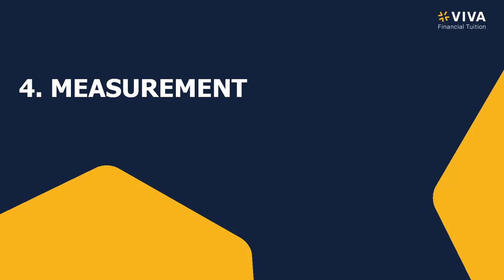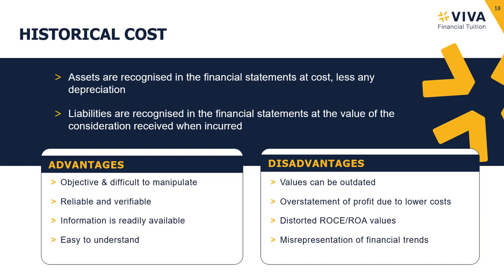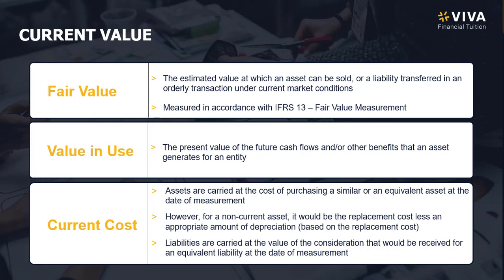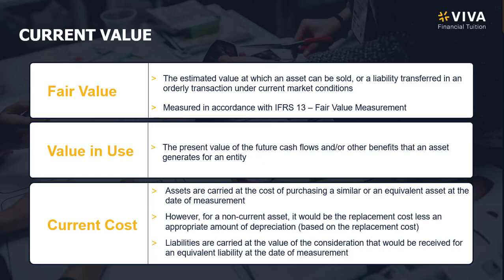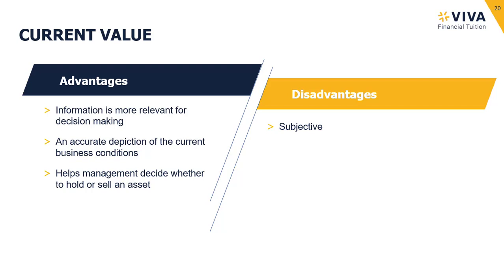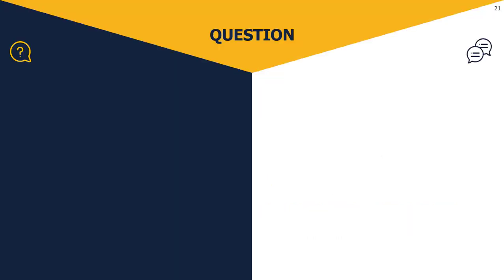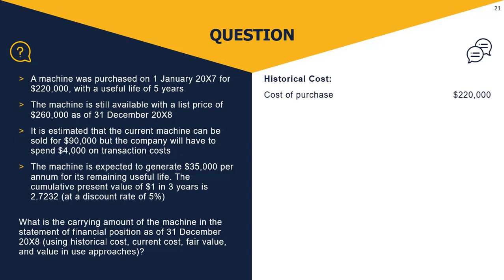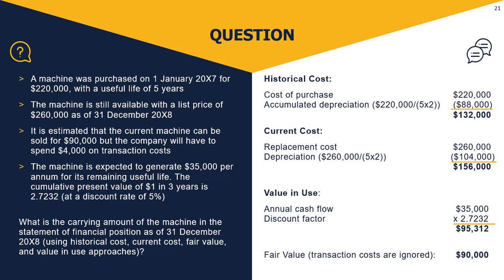ACCA Financial Reporting (FR) Course: 4. Measurement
Lecture 4 from Unit 1 of VIVA's premium on-demand ACCA Financial Reporting (FR) course, delivered by world-renowned tutor James Griffiths.